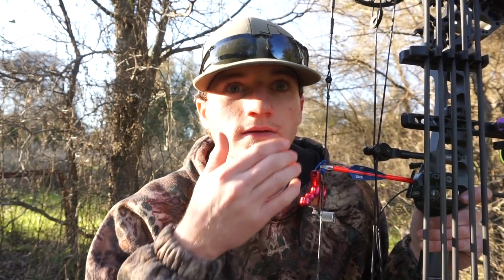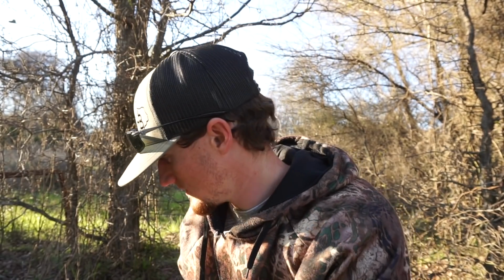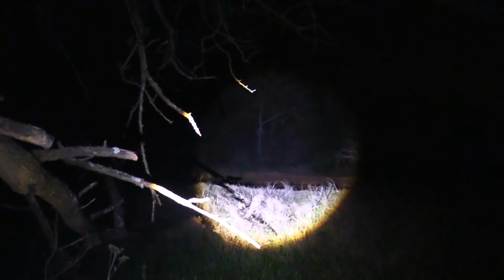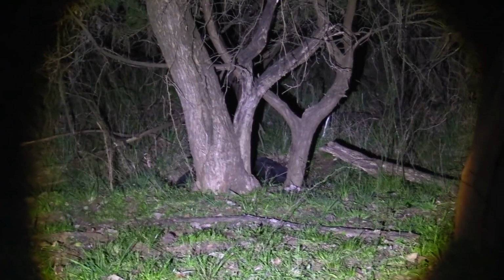This Hog Wasn't THAT Tough!! Texas BOWHUNT!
Thank you guys so much for watching, I hope y'all enjoyed this one!